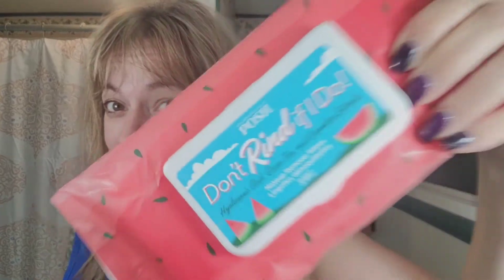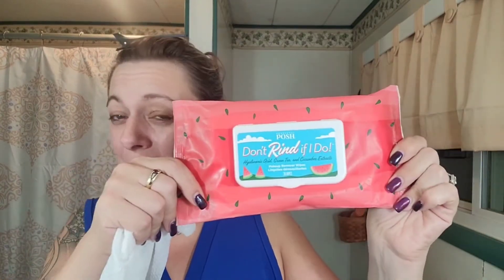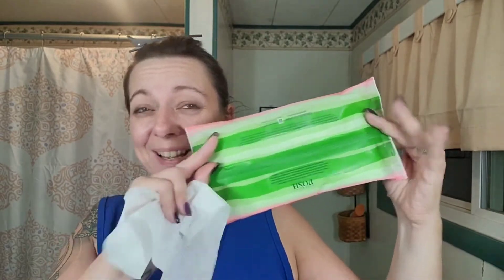Don't Rind If I Do Perfectly Posh makeup wipes review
Become one of my VIPs

Join me to see what it is to be Perfectly Posh!